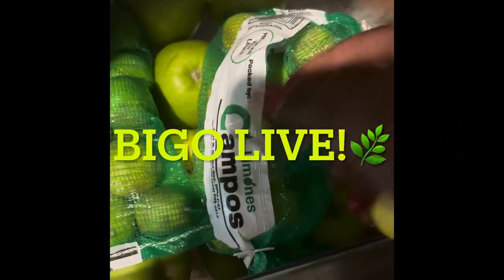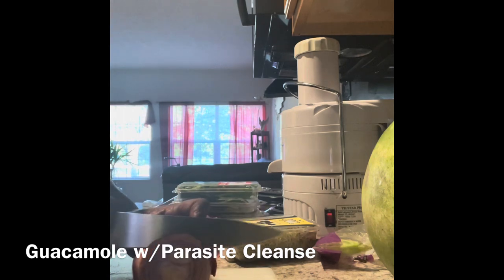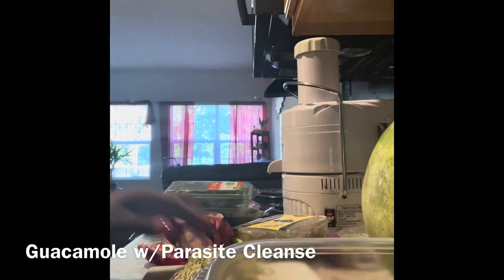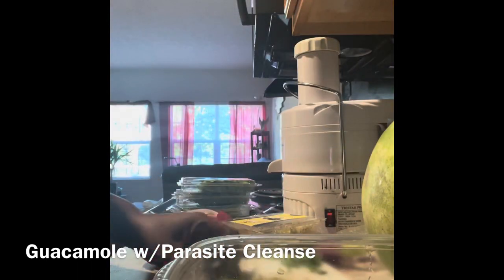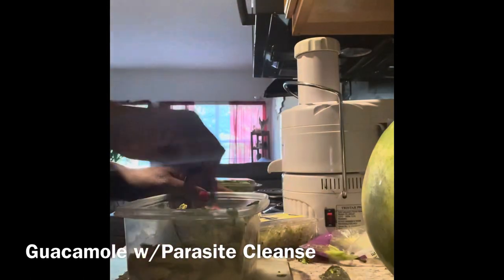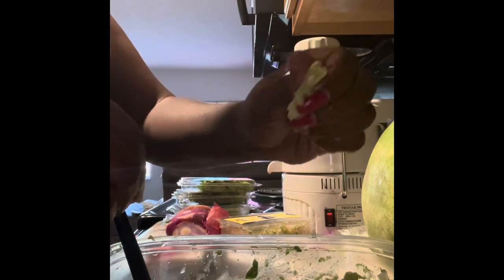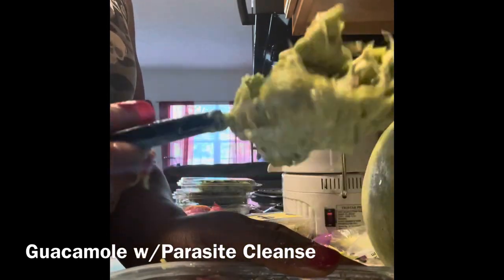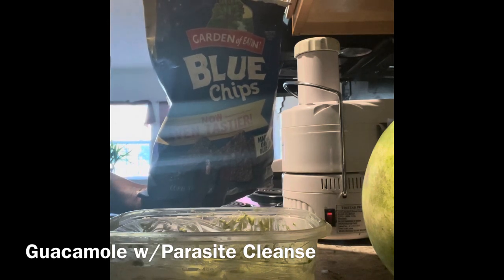Guacamole w/Parasite Cleanse 🥑🌿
For Exclusive Content...Subsbribe to Oshun Aje' Exclusive! httpFor Exclusive Content...Subsbribe to Oshun Aje' Exclusive!

Purchase Readings, Spiritual Supplies & Rituals in the Badass MagickShop!